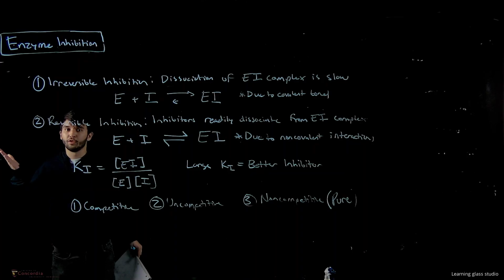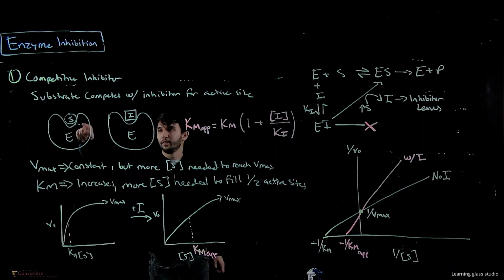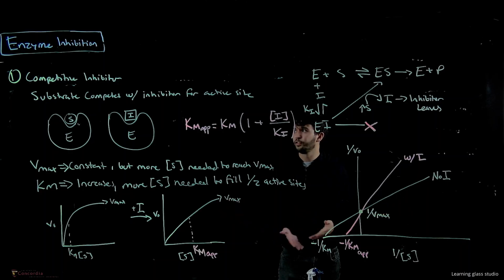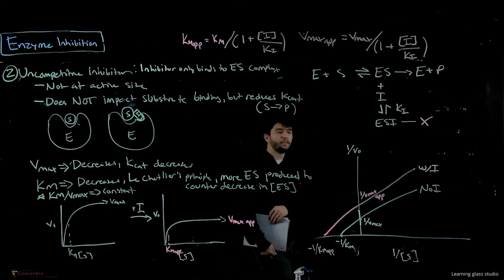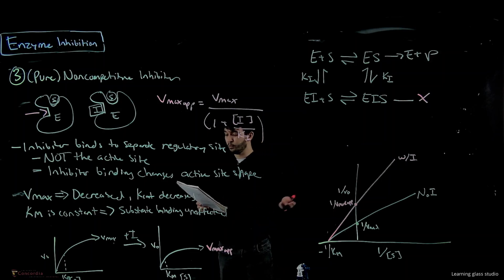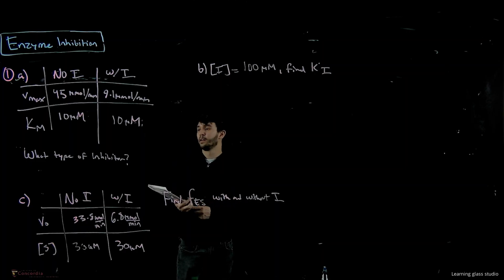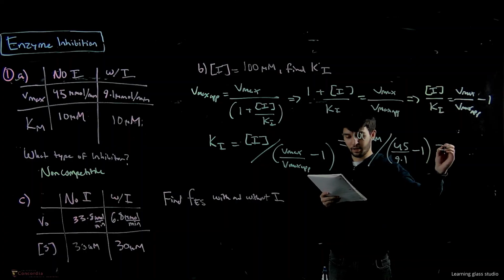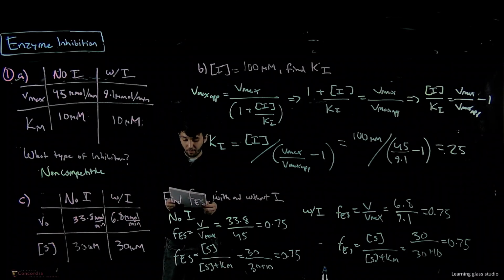CHEM271: Enzyme Inhibition Practice Problems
An introduction to the types of inhibitors, competitive, uncompetitive, and noncompetitive, followed by a practice problem calculating KI and fES.